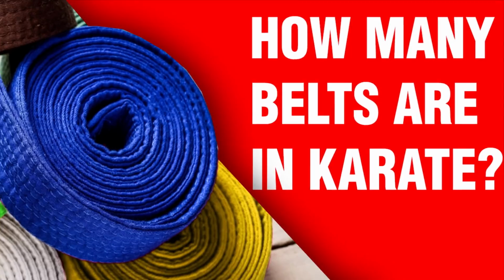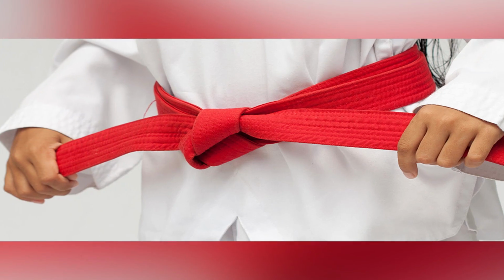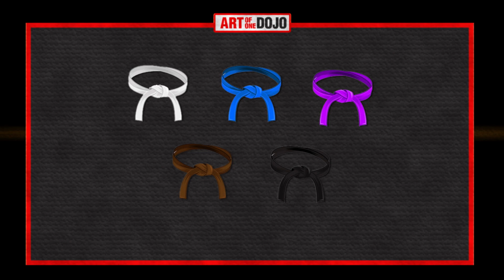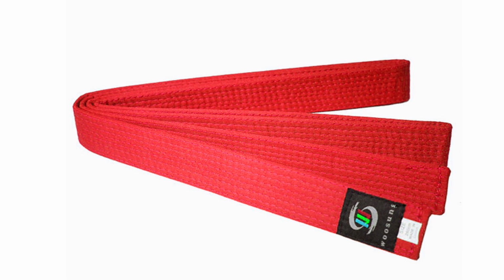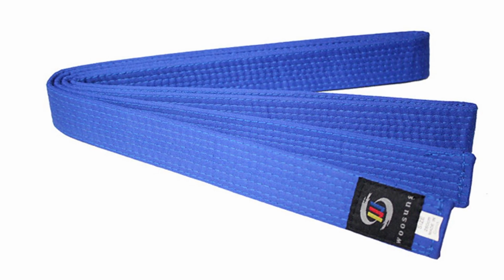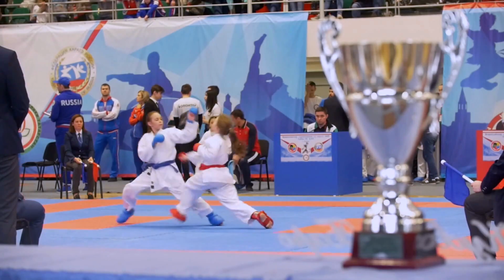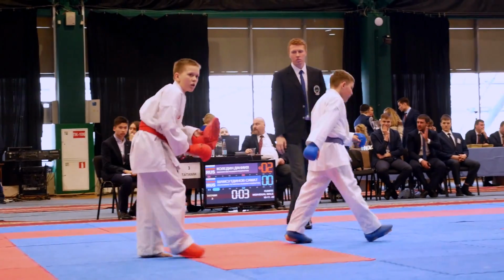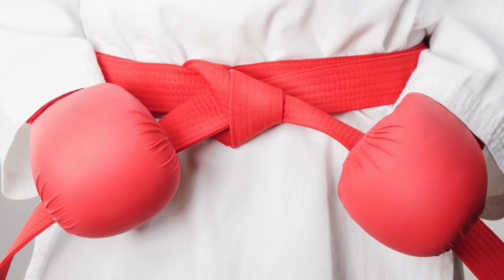Why The Red Belt is the MOST Important Belt | ART OF ONE DOJO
The Red Belt is a wild card in the martial arts and holds many different meanings. Depending on the art practiced, it can mean expert, novice, be a forefront presence or completely omitted from a system. The red belt is unique and in this video we ask the question, why is the red belt the most important belt in the martial arts?

Video Production by Fade 2 Black Productions, Inc.